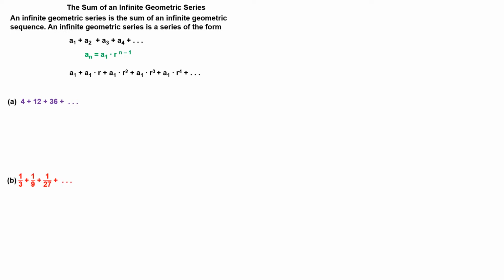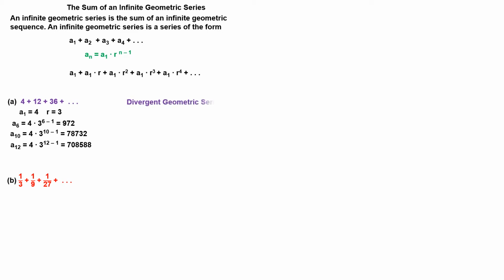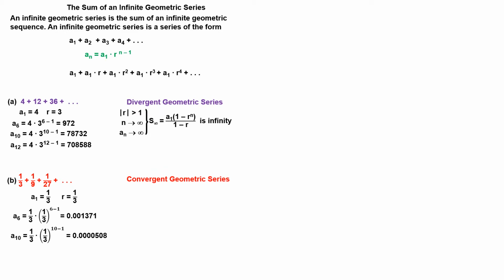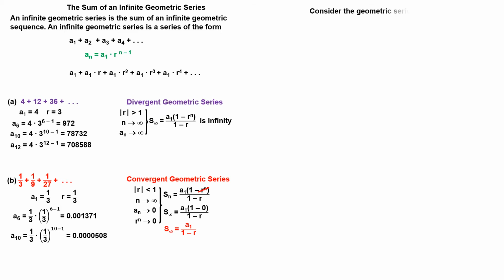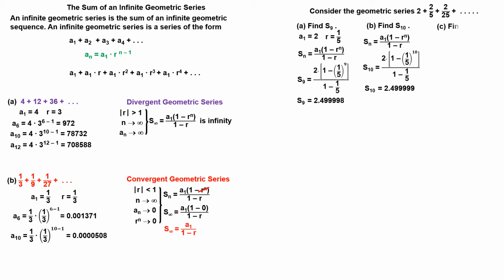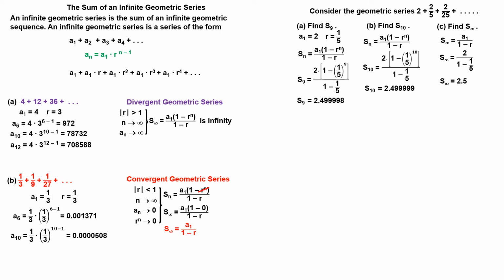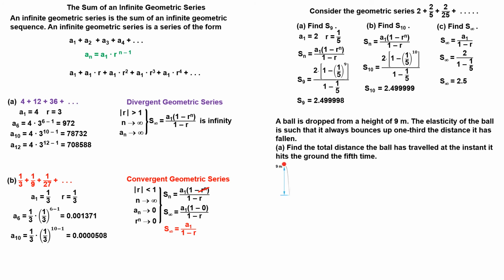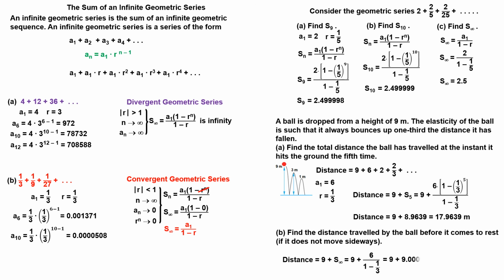Infinite Geometric Series Explained - How to Find the Sum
In this video, you’ll learn step by step how to work with infinite geometric series:
✔️ What makes a geometric series convergent
✔️ The formula for the sum of an infinite geometric series
✔️ Clear worked examples to guide your learning
✔️ Perfect for IGCSE, IB, and high school math students
By the end of this lesson, you’ll know exactly how to calculate the sum of any convergent infinite geometric series with confidence!